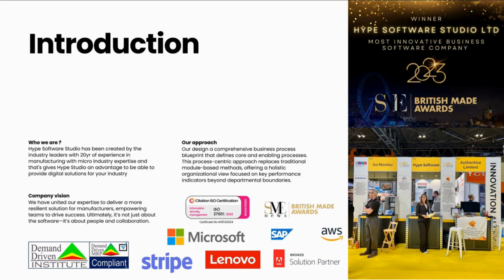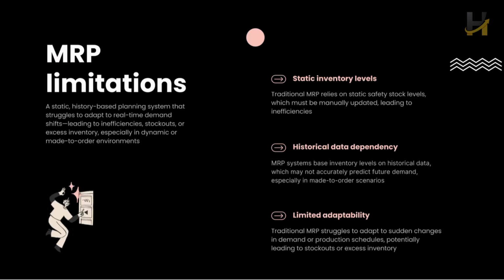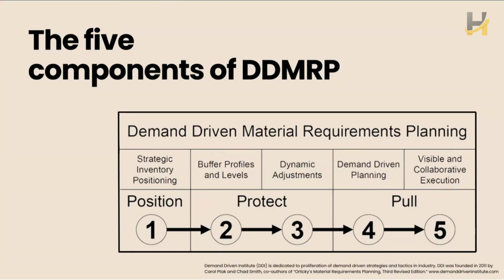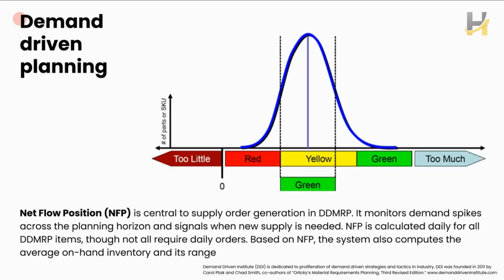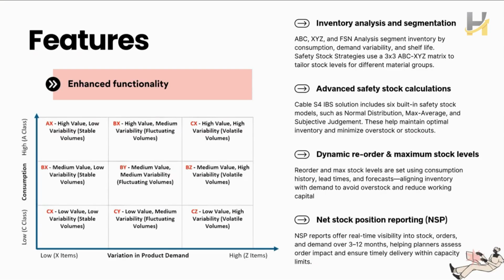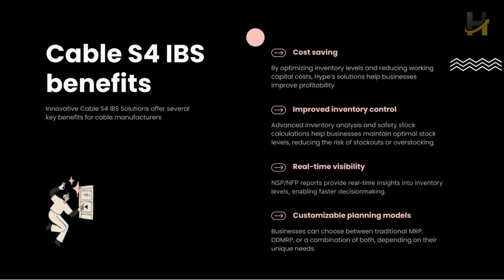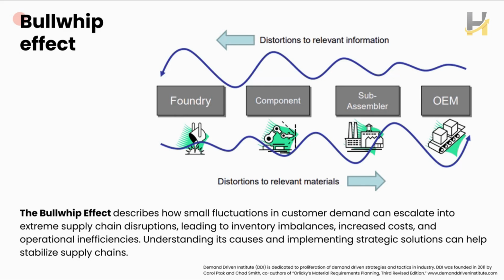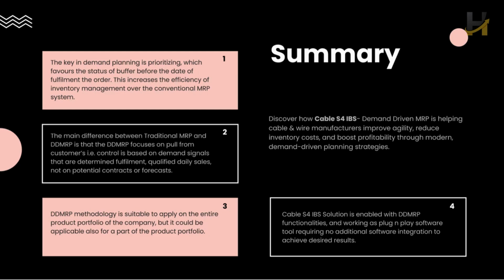Demand Driven Material requirement planning (MRP) for Cable & Wire Industry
🎥 Webinar Replay: Why Traditional MRP Fails & How FlexiFlow Transforms Cable Manufacturing with DDMRP

In this power-packed webinar, supply chain expert Keshav Nair and Hitesh Bansal from Hype Software Studio dive into the real-world challenges of traditional MRP systems in the wire and cable industry—and how FlexiFlow- DDMRP software tool and Cable S4 IBS Solutions are helping manufacturers transition to agile, Demand-Driven MRP (DDMRP) models.

🚨 Does your company face these issues?

* Inventory graveyards with obsolete raw materials or finished goods
* Constant firefighting between planning, production, and sales
* Bullwhip effects that disrupt working capital and customer service

⚡ Learn how FlexiFlow solves this with:

* Dynamic buffer management
* Decoupling inventory at strategic points
* Real-time demand signals and pull-based planning
* Plug-and-play deployment—no complex integrations

📈 What you’ll gain from this webinar:

* Understand why traditional MRP systems fail in volatile environments
* See how DDMRP enables agile, customer-driven supply chains
* Discover the role of buffer zones (Red, Yellow, Green) and Net Flow Position (NFP)
* Real examples of how manufacturers cleared inventory, reduced working capital, and achieved operational stability
* Step-by-step explanation of FlexiFlow’s plug-and-play architecture for Cable manufacturers

🎁 BONUS: Get a FREE 1-hour consultation to assess your current inventory system and explore how DDMRP can unlock ROI.